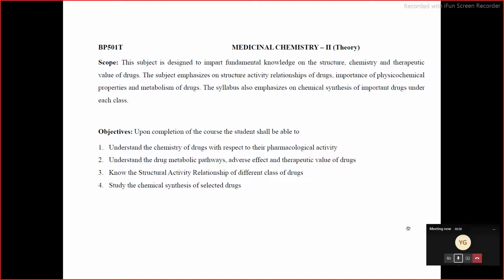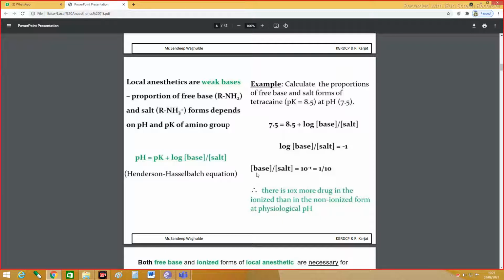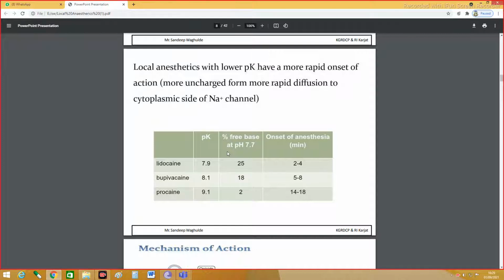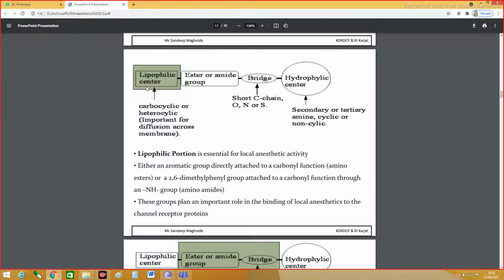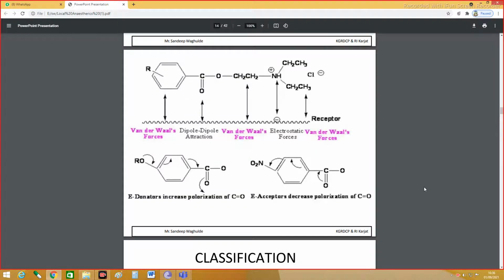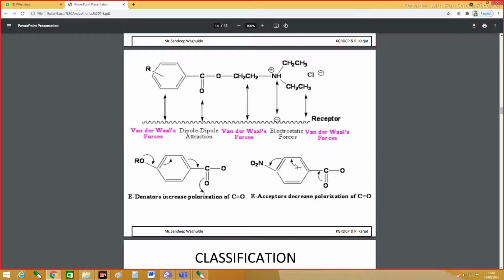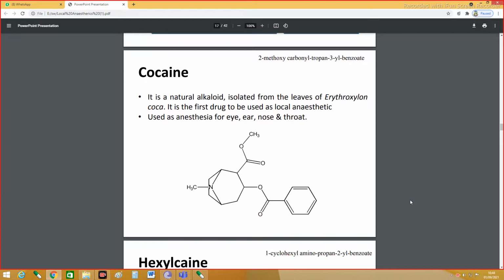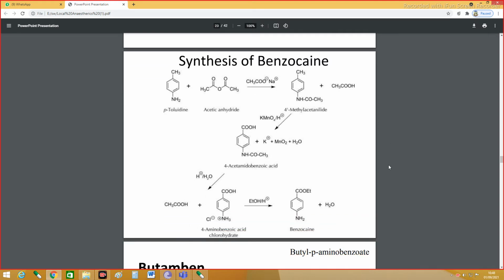Local Anesthetics-1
Local Anesthetics